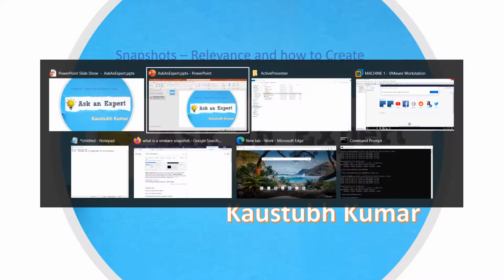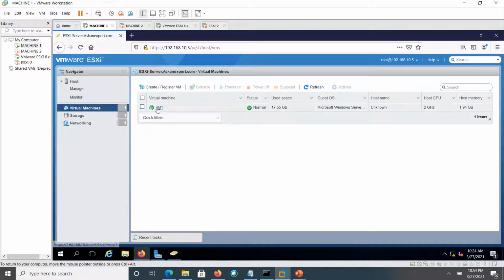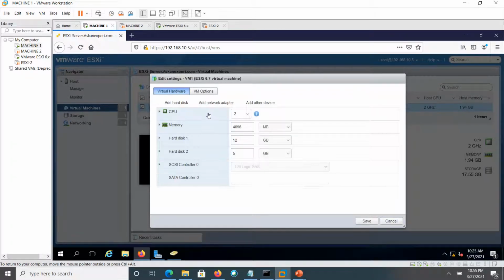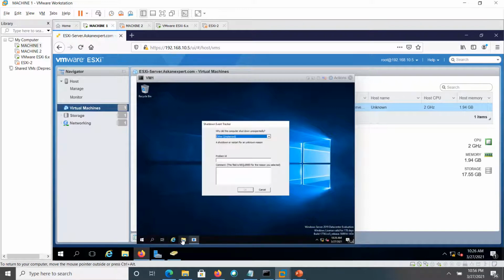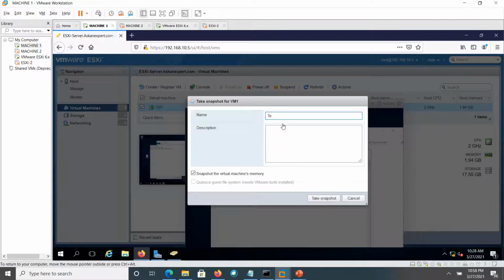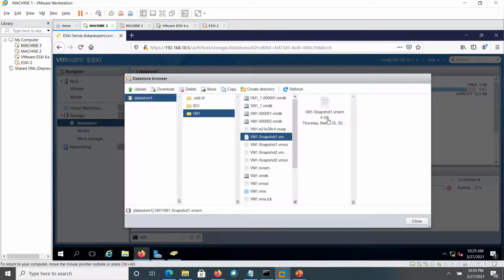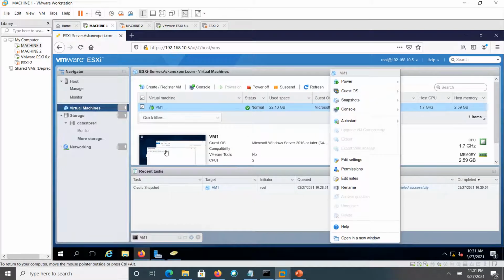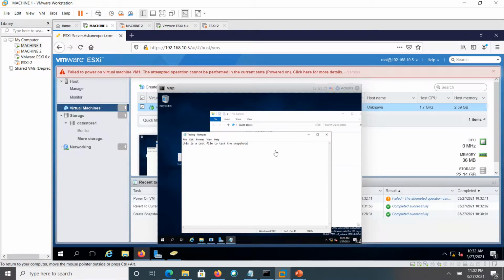VMWare Snapshot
VMware Snapshot preserves the state and data of a virtual machine at a specific point in time.

Snapshot state includes the virtual machine’s power state (ex, powered-on, powered-off, suspended) and the data includes all of the files (disks, memory, and other devices, such as virtual network interface cards.) that make up the virtual machine.

Snapshots extremely simplify the Virtual Machine OS management and maintenance tasks by preserving the current state of the virtual machine.  So it allows you to revert to the state before the snapshot is taken.